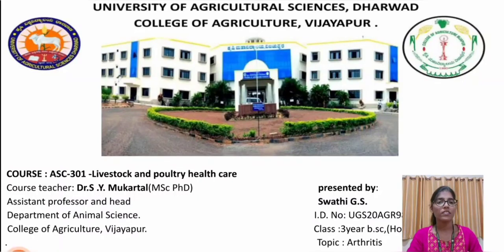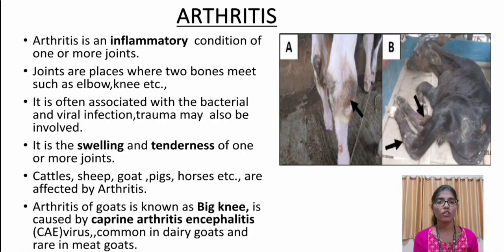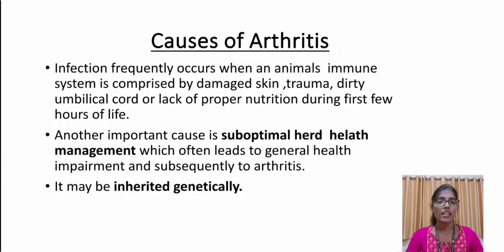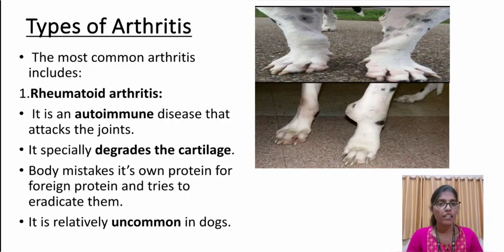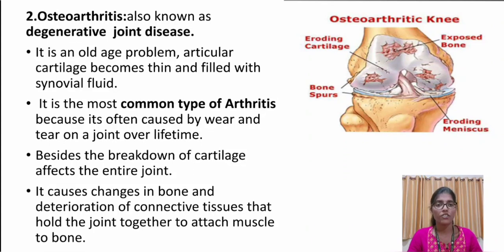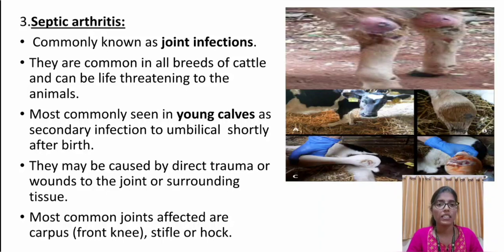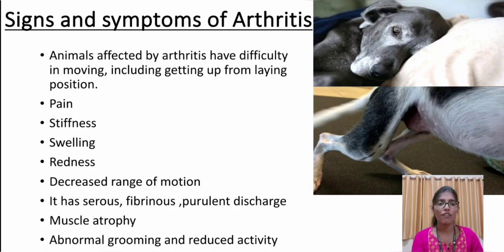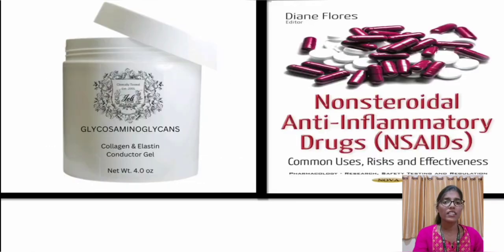ARTHRITIS-SWATHI G.S.(9872)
Livestock and poultry health care ASC301